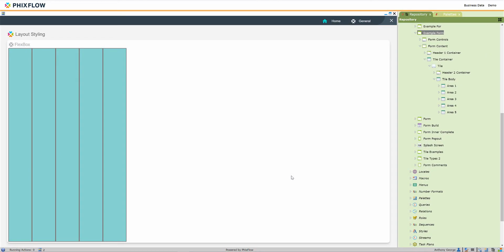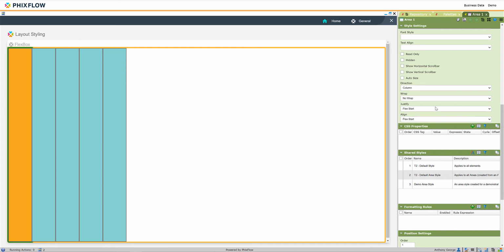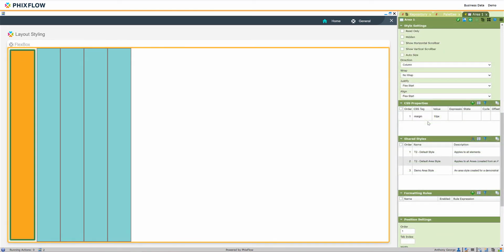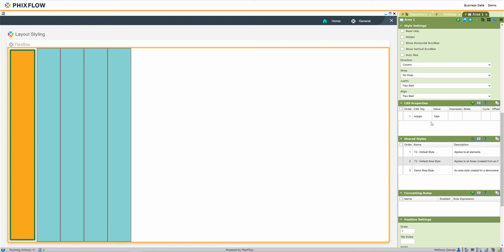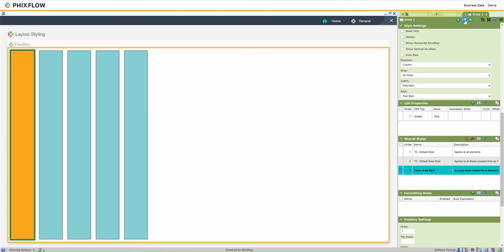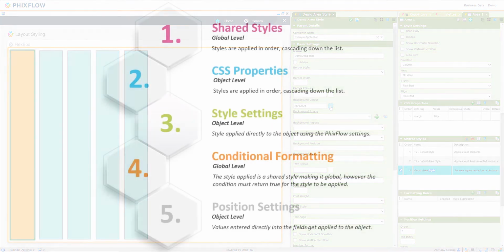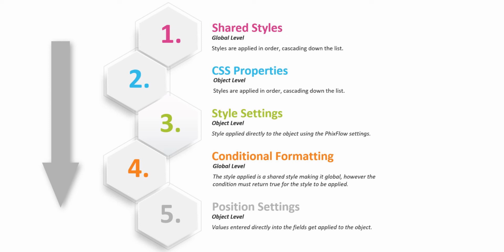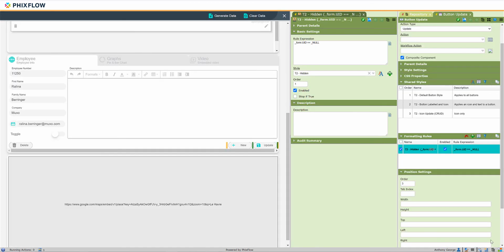Responsive layouts: Style Order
How to use shared styles, object styles and CSS properties for a consistent look-and-feel.